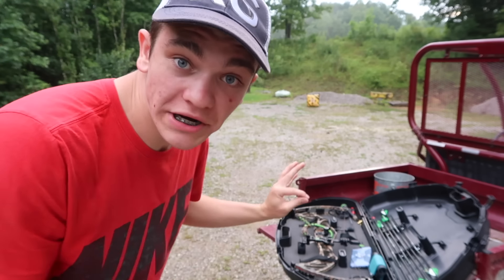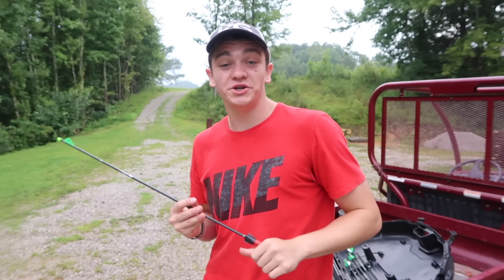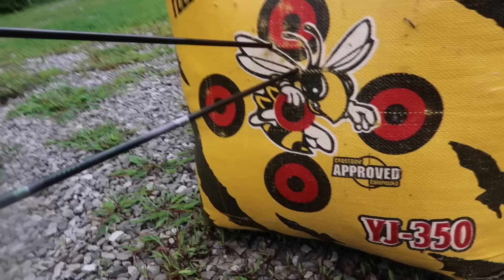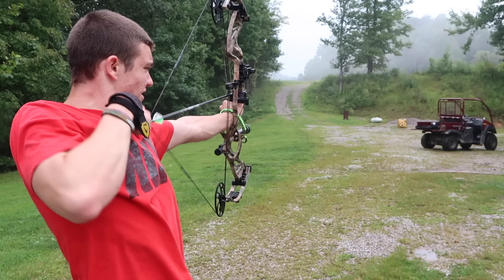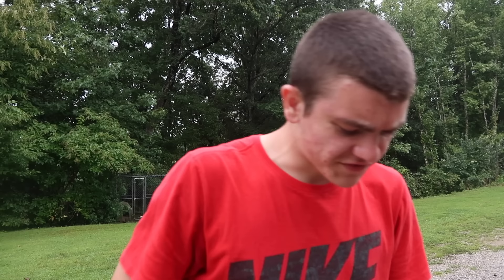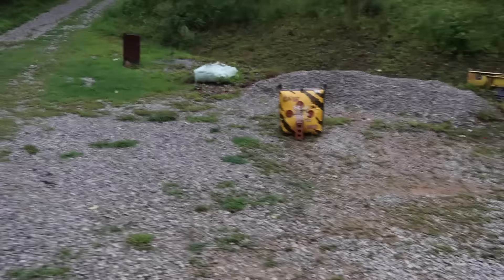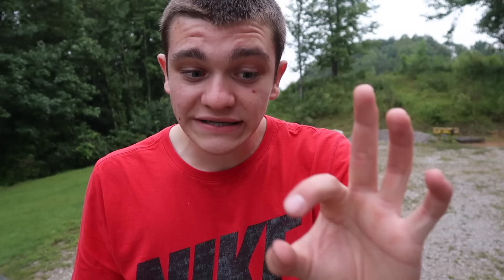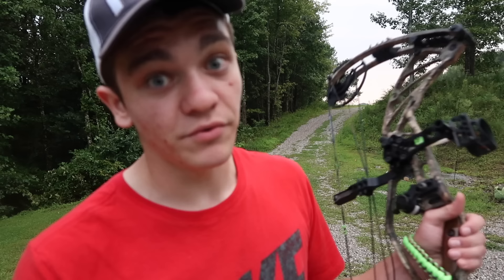BALLISTIC TIPPED ARROW! *Explosive*